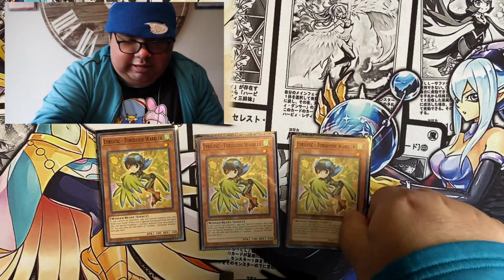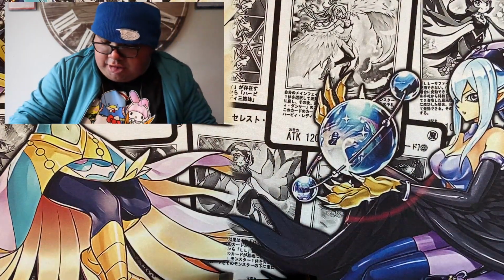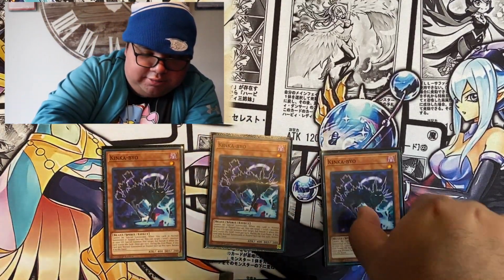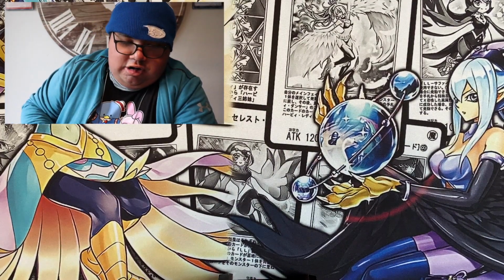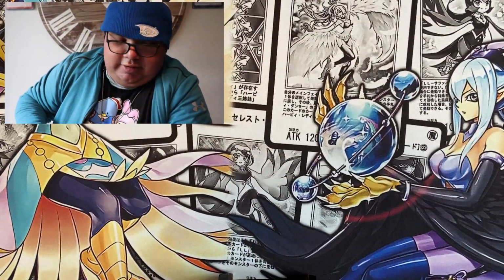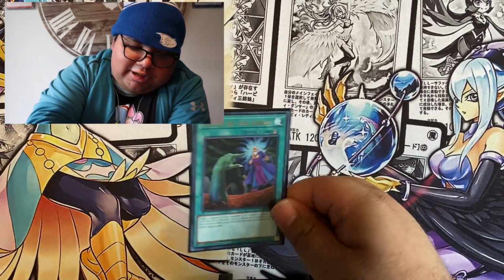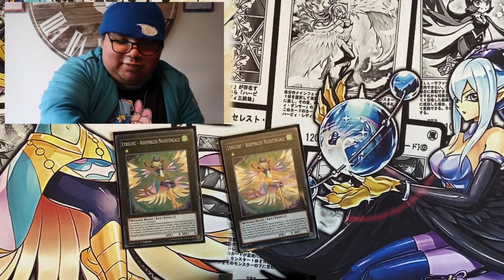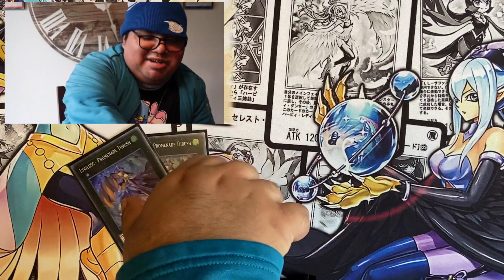Lyrilusc 3.0 Deck Profile November 2021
The birds are back in action!!!